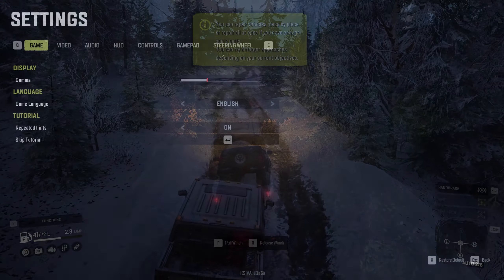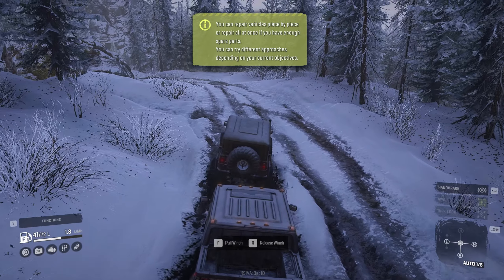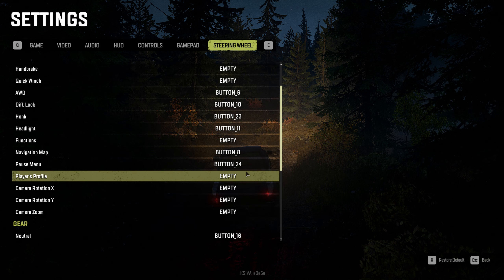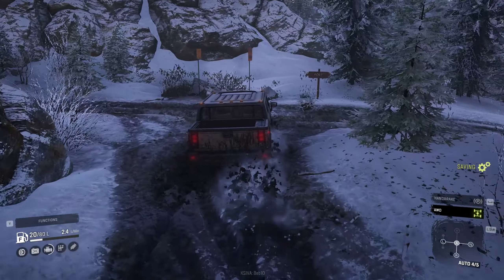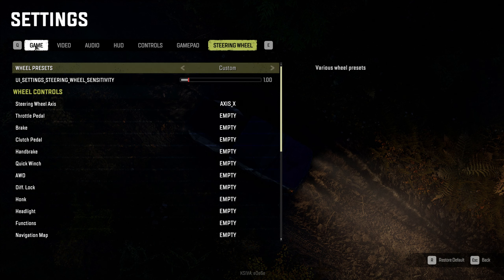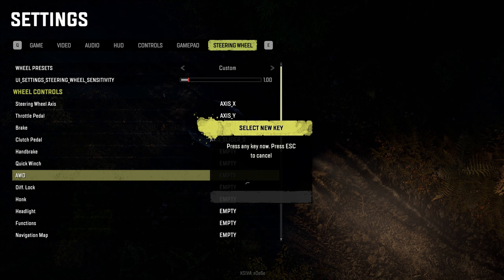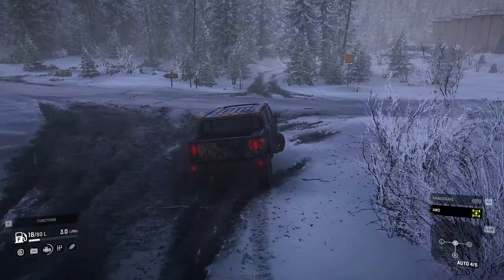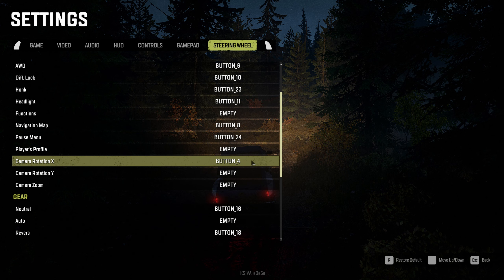UPDATED SnowRunner G29 Tutorial PART 2 | Snowrunner + G29 Installation + Setup + fix Tutorial Part 2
Welcome to Sim UK & this G29 SnowRunner Tutorial Video.

How to make G29 WORK With SnowRunner | Snowrunner + G29 Installation + Setup + fix for PC/STEAM.

Please Help Support Sim UK by...

1) Leaving a LIKE (Helps SO MUCH!)